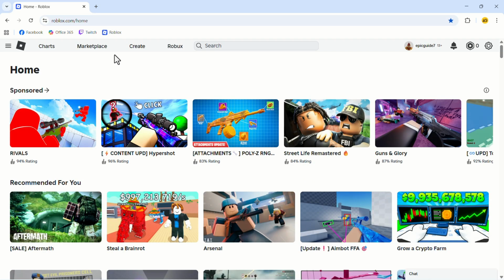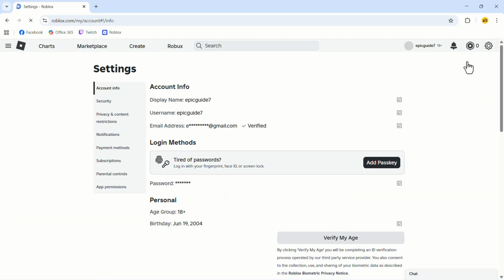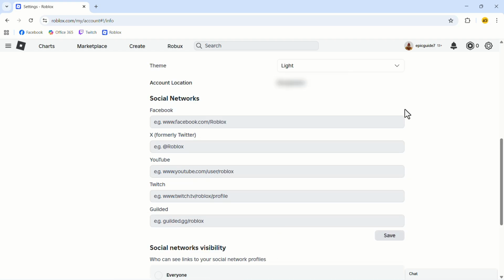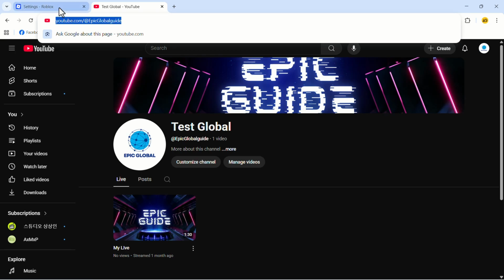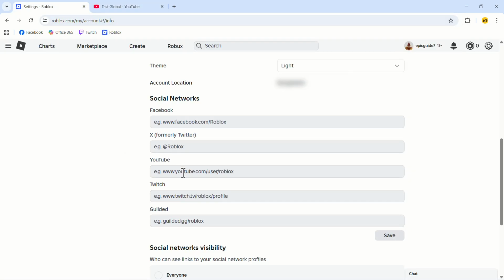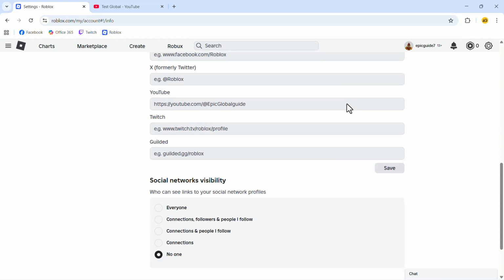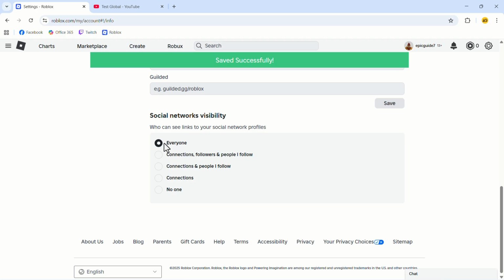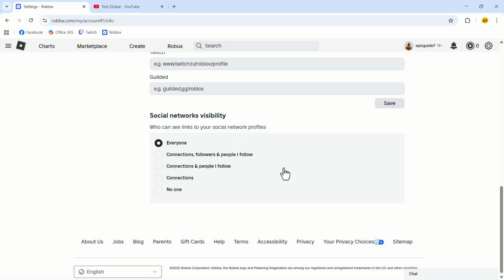How To Link Youtube Channel To Roblox Profile 2026 | Add Youtube Link In Your Roblox Account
How To Link Youtube Channel To Roblox Profile 2025 | Add Youtube Link In Your Roblox Account

Learn how to link YouTube channel to Roblox profile in this step-by-step guide. This video shows you how to add YouTube link in your Roblox account and make it visible to everyone. An easy tutorial: link your YouTube channel to Roblox profile 2025, perfect for gamers who want to share their content. You’ll see how to add/link YouTube channel to Roblox account, share YouTube channel link on Roblox, and manage visibility settings with ease. Watch now to learn how to add your YouTube account to your Roblox account (2025) and explore the full guide on how to add social links on Roblox profile. A complete how to add your YouTube channel link to Roblox tutorial for 2025.